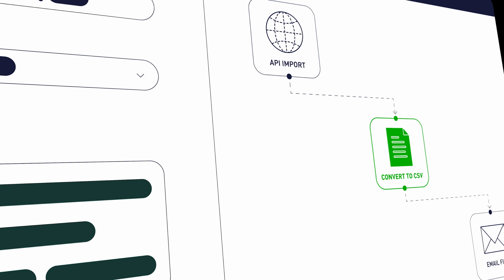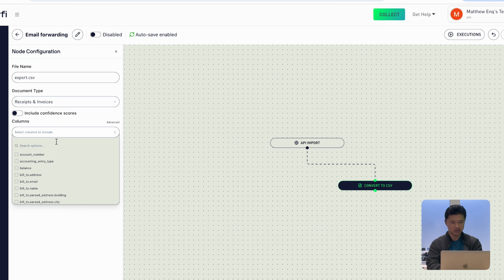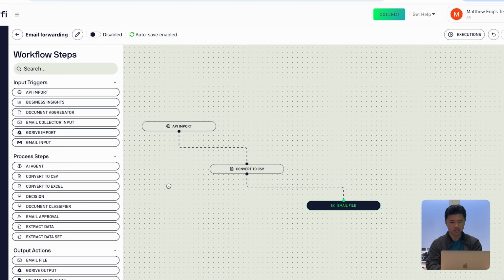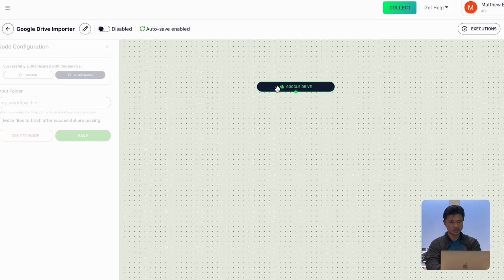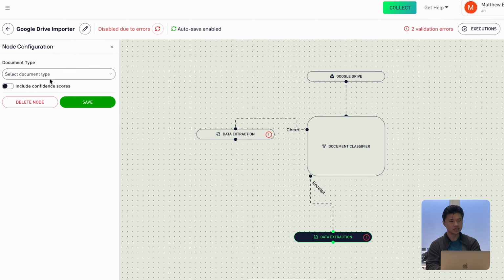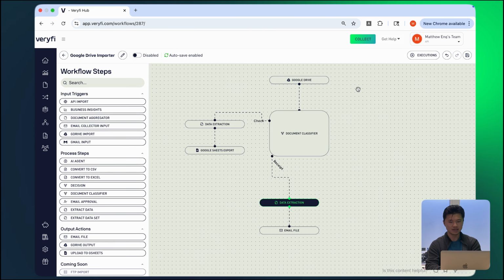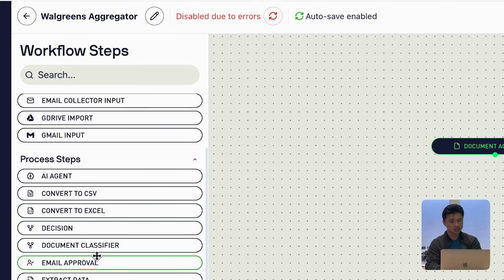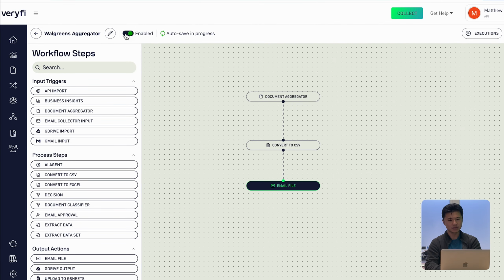Veryfi Workflows: Turn 8 Hours of Work Into 8 Minutes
Tired of spending hours processing documents manually?

In this demo, we will show you how Veryfi Workflows automate your document processing so you can focus on more important work.

Veryfi handles invoices, receipts, contracts, and bank statements with over 99% accuracy. You can build automation workflows without any coding using our drag-and-drop interface.

Perfect for invoice processing, contract routing, bank statement analysis, purchase order management, and any repetitive document workflow.

Ready to automate your document processes?

Timestamp:
00:00 Intro: Automating data extraction with Workflows
00:13 Building a basic workflow (API import → CSV → email)
01:45 Running and validating the workflow
03:16 Using Google Drive as an input source
04:20 Classifying documents and handling different outputs
06:09 Creating a scheduled document aggregator
07:58 Final recap and use cases